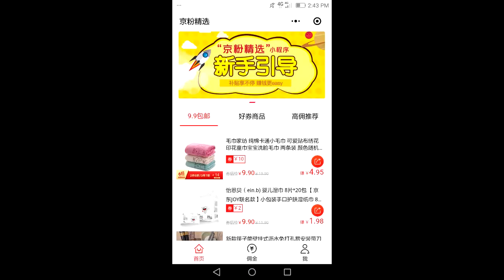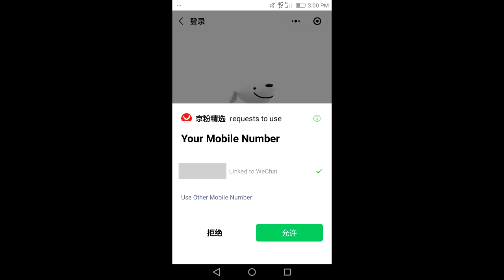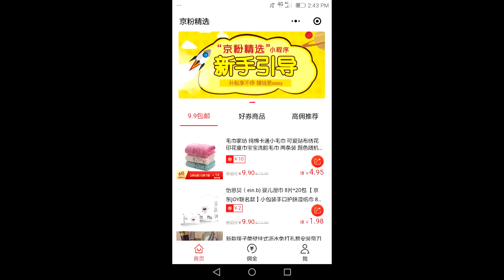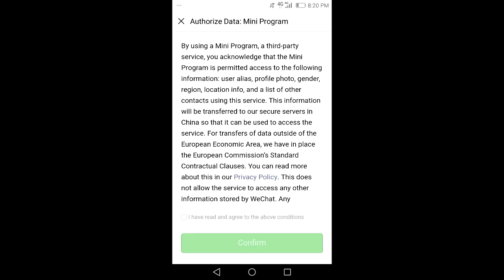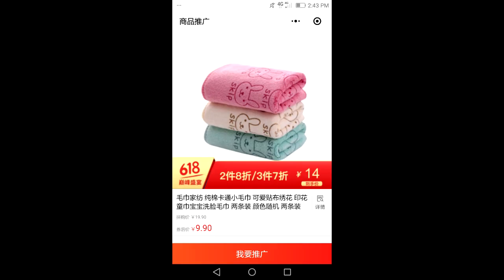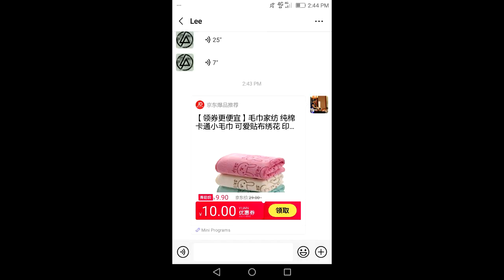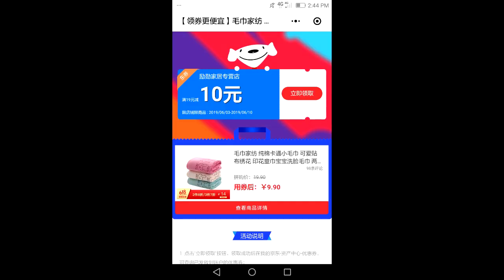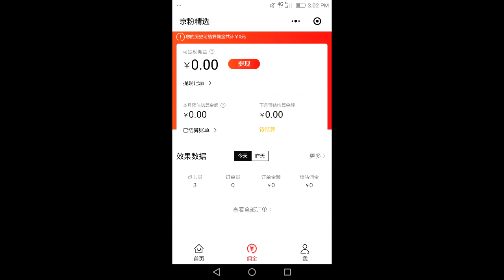JD.com Affiliate Marketing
This tutorial shows you how to setup affiliate marketing on JD.COM (京东). Learn how to install and use Jingfen featured (京粉精选) a WeChat mini programme that helps you make money on JD.COM through affiliate marketing.